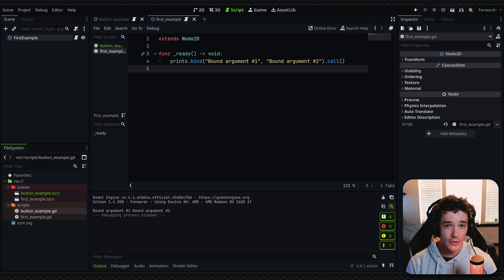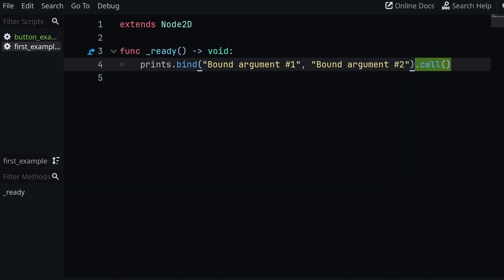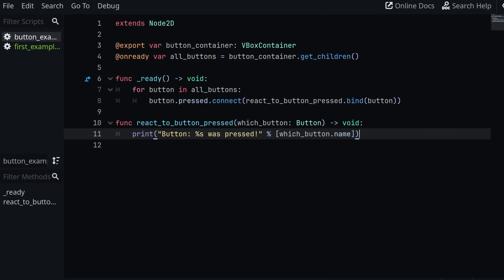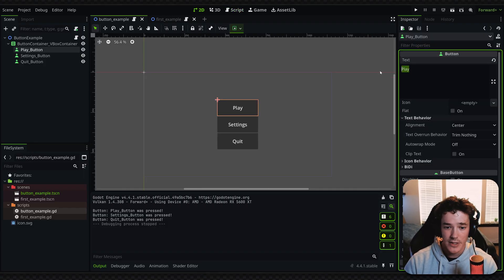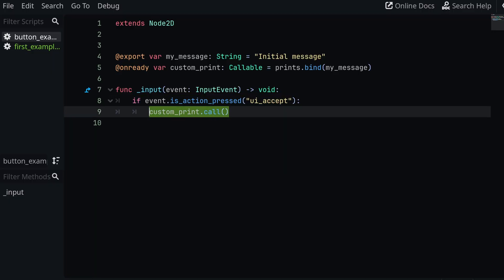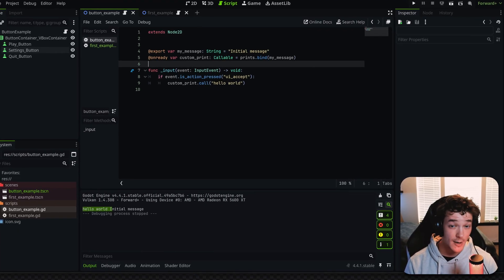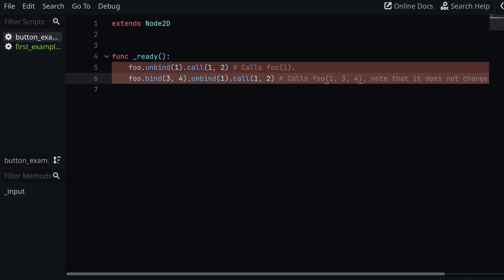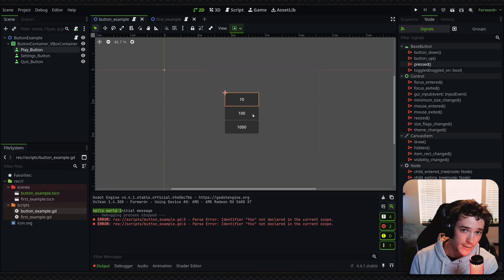The Godot method you didn't know you needed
Today's Godot tutorial subject: the bind() method 🙀
(but seriously, it's pretty neat)
Hopefully this video can teach you something you didn't know before! :)

Timestamps:
0:00 Intro
0:15 What is the bind() method?
0:31 Examples
5:17 Important Notes
9:49 Outro, resources, and members shoutout! :)

By becoming a member, you'll get:
• Early access to videos
• Shoutout at the end of all future videos
• Exclusive role + access in my Discord server
(if you have any suggestions for additional members benefits, don't hesitate to reach out!)

This video was recorded in Godot v.4.4.1 stable